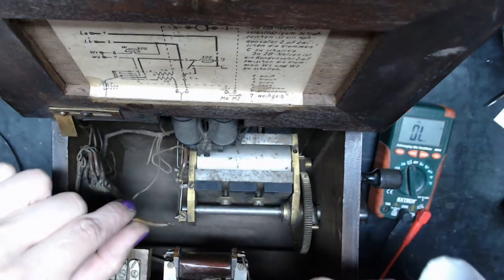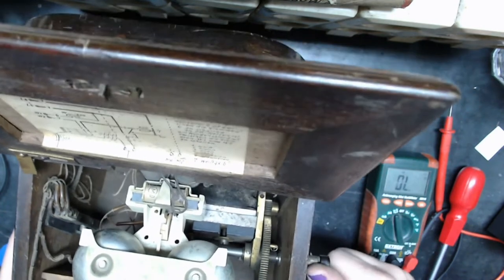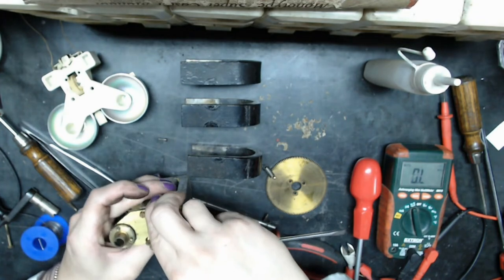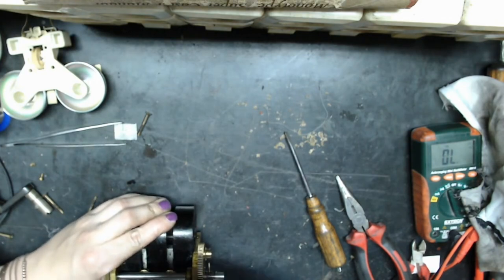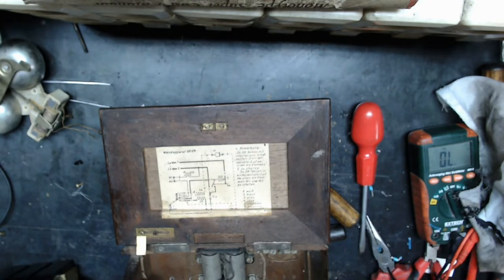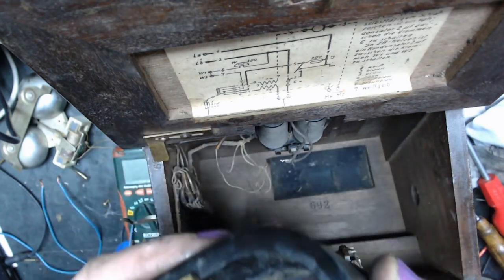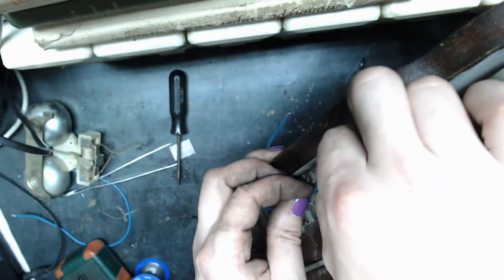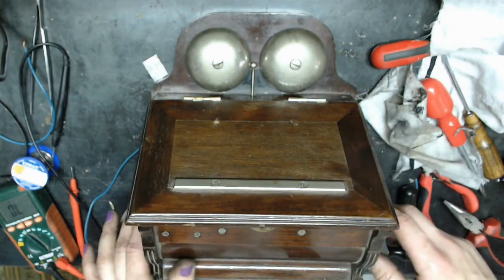Antique wall-mount telephone - generator and bell restoration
Again in my old lab, restoring a 1930s German wall mount telephone. Sadly, it lacks a handset... but the generator, bell and hook switch are still there, so I tried to get them to work. Shorting the line terminals allows the phone to ring its own bell!

0:00 Intro
0:20 Overview of the telephone
2:16 Exchanges, local and central battery systems
6:08 Bench time
28:00 Taking the generator out
30:48 Generator disassembly and cleaning
49:50 Generator reassembly
1:06:00 Testing the generator
1:07:45 It's alive!
1:10:00 Before I put the generator back in...
1:17:10 A little ASMR for you all
1:18:05 Bell disassembly
1:23:00 Bell cleaning
1:24:30 Bell reassembly
1:29:52 Generator and bell test
1:32:05 Putting the generator back in
1:32:28 Reassembly mistake
1:34:43 Putting the generator back in
1:42:00 Bell troubleshooting time
1:47:35 It's alive (again)
1:50:00 Rings a bell, miission accomplished!
1:44:44 "Keri on doing the Fran-tastic job..."
1:44:50 Crankiness!
1:56:20 Experimenting